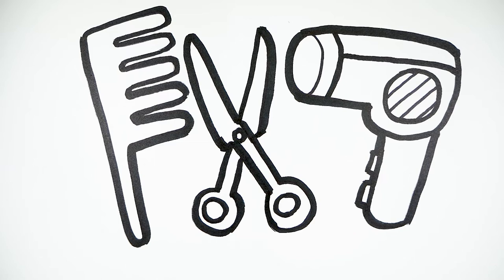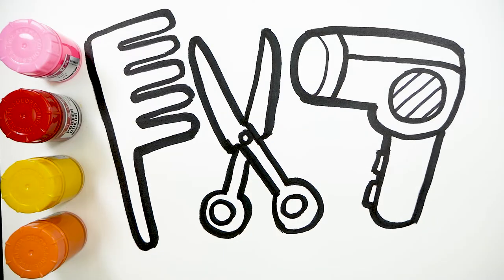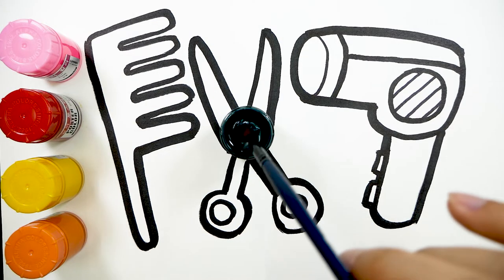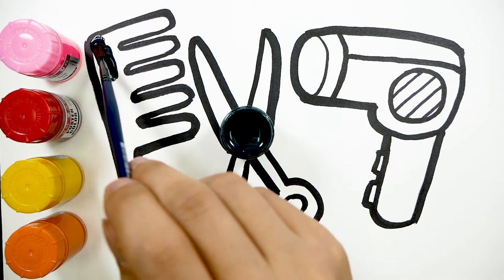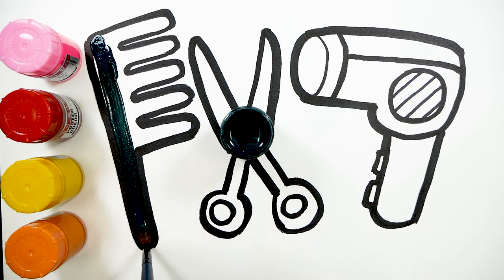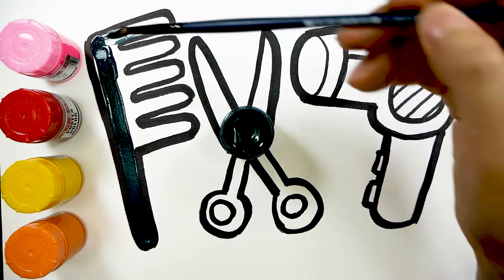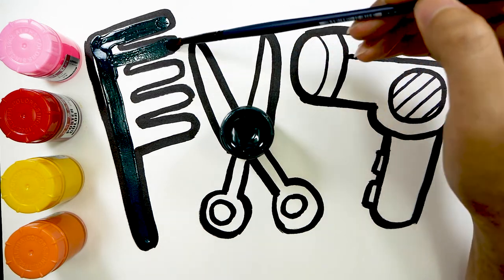Coloring Hair Shop Play #16 Comb Scissors Hair dryer l Painting Drawing for Kids l Jelly Art ☆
Recommended Product (Easy Coloring Book for kids)

Coloring Hair Shop Play Comb Scissors Hair dryer

Painting Drawing for Kids

Jelly Art ☆